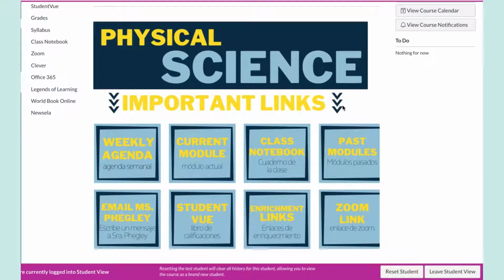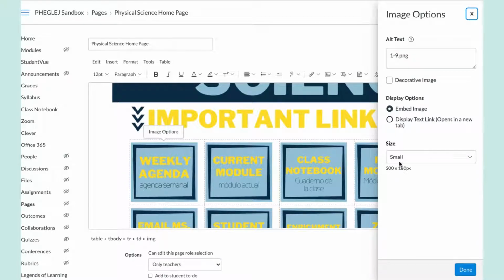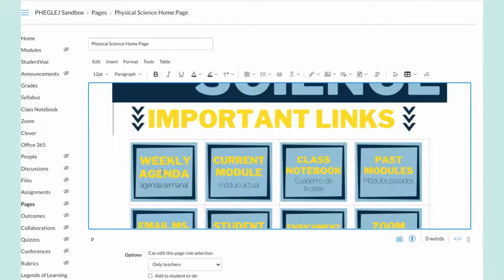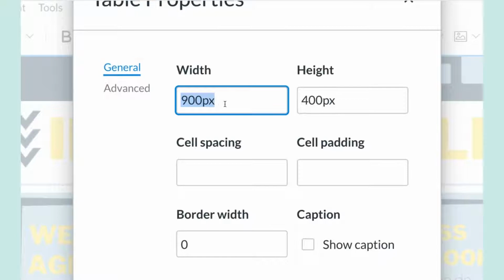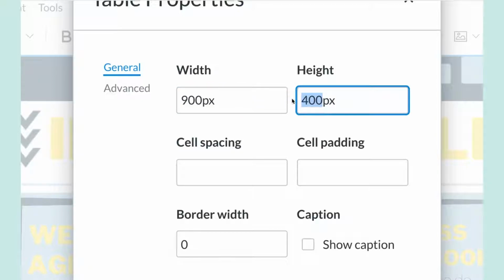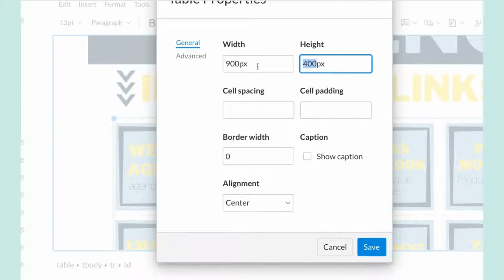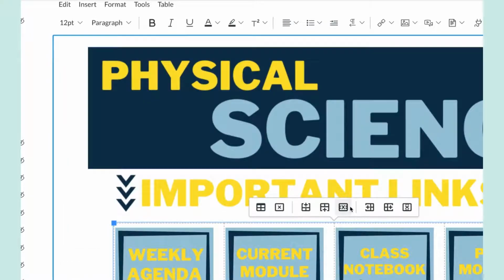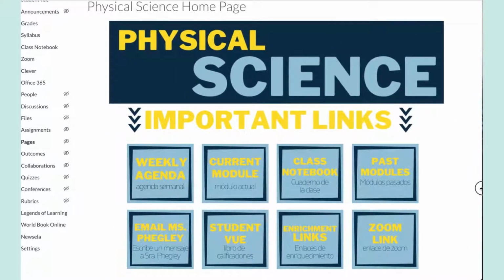How to fix table formatting issues when adding buttons to your Canvas Home Page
From my own self discovery and from some of my fellow teachers I have discovered a coming formatting issue that occurs when using the preset features. This video walks through how to fix your table so your buttons show correctly on ALL types of devices.

Remember to switch % to px!